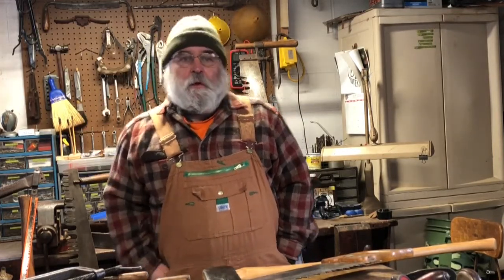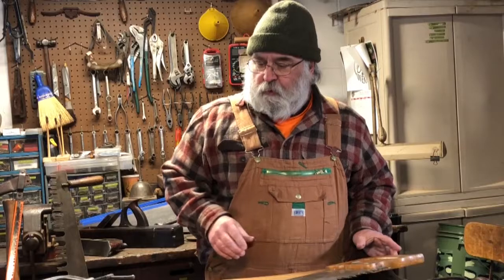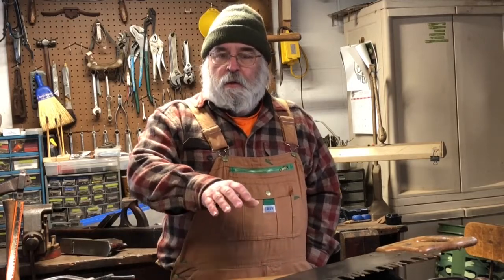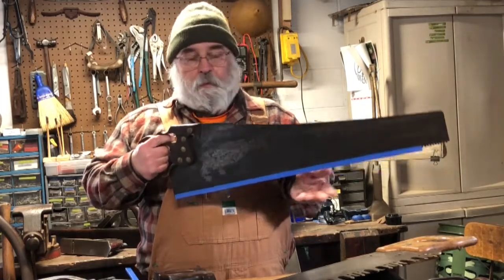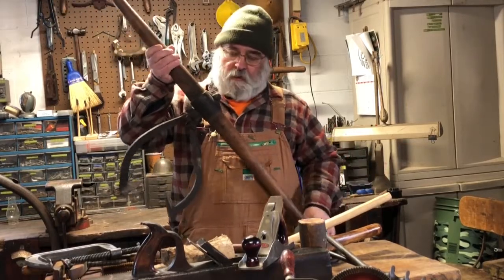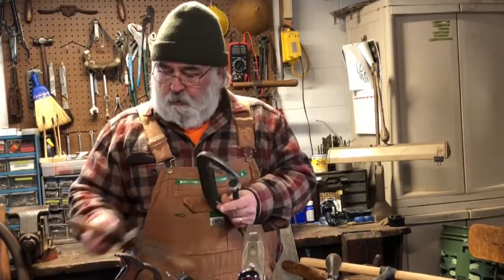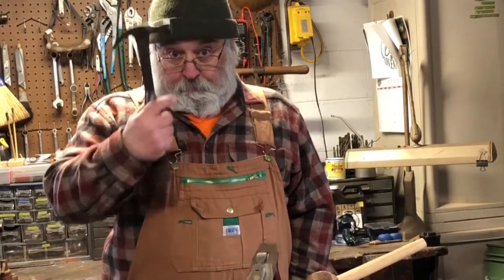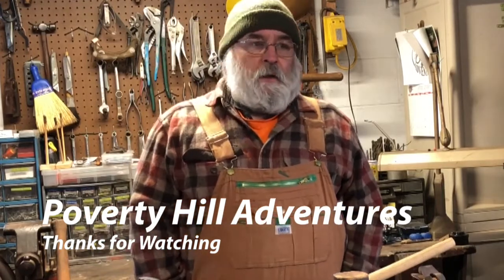Handy Hand Tools for the Cabin Part One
A look at some basic hand tools that may be handy at your cabin or homestead class at the Backwoods University